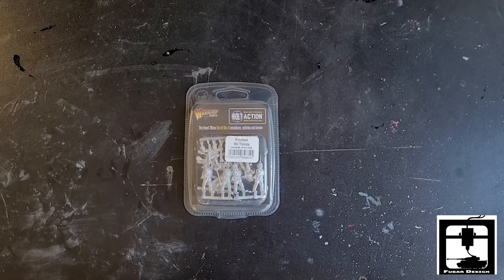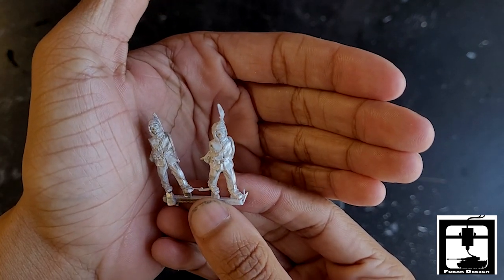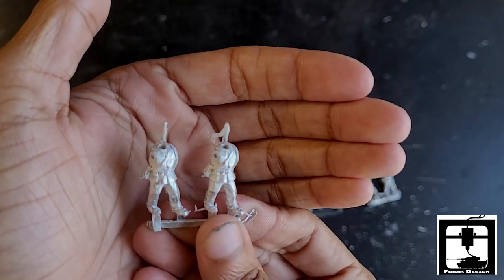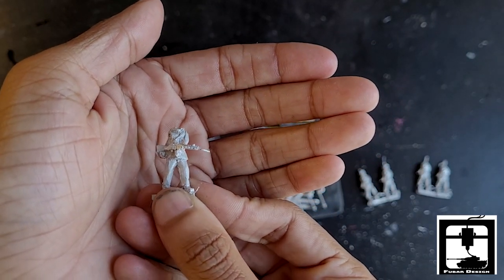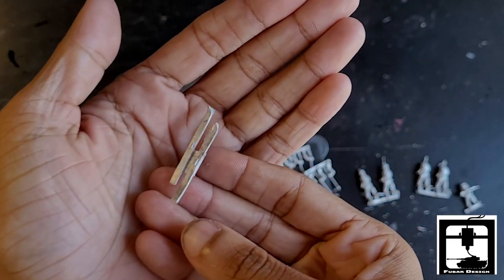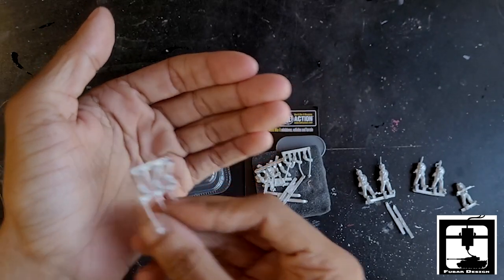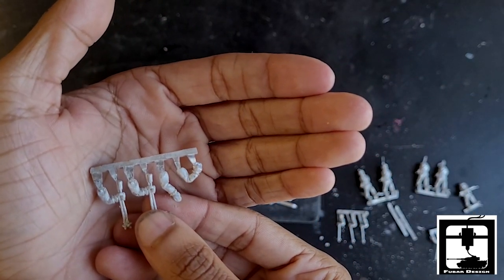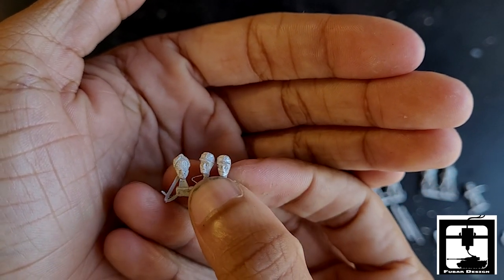Bolt Action Finnish Ski Troops Unboxing from Warlord Games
Unboxing of Warlord Games French Resistance Light AT. This is just an unboxing of how the box looks straight from the shipping package and what is included inside the box, this is not a 'how to' to play the game.